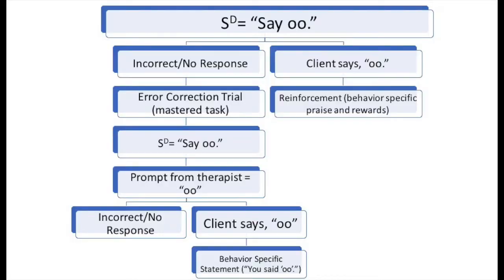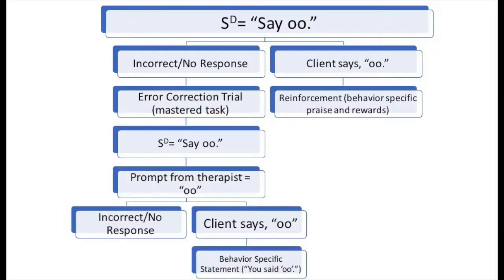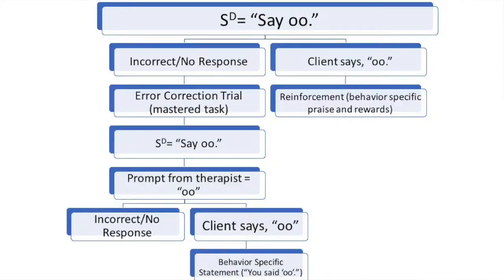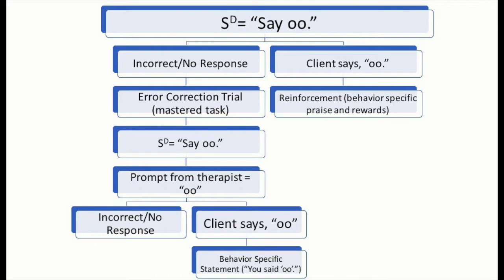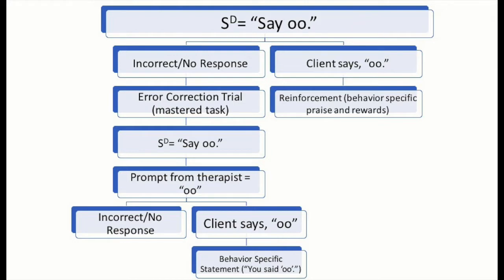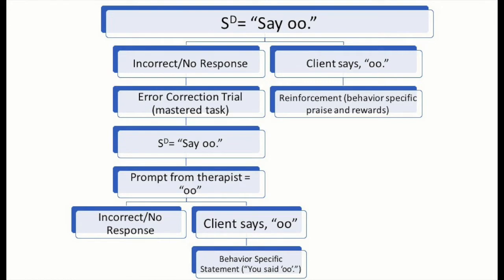ABA: HOW TO RUN AN ECHOIC PROGRAM, WITH ERROR CORRECTION, FOR APPLIED BEHAVIOR ANALYSIS INSTRUCTION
In this video I give you a tutorial on how I run echoic programs using error correction for my Applied Behavior Analysis (ABA) in home clients.

Feel free to write me an email if you have any questions or comments.